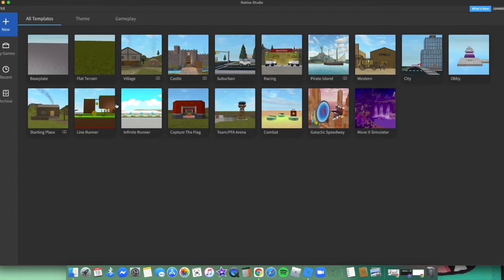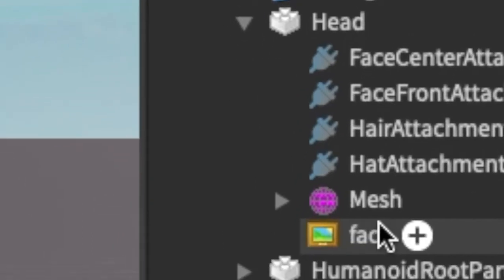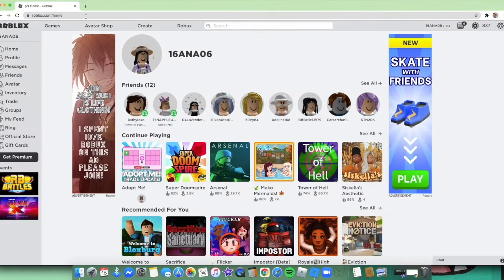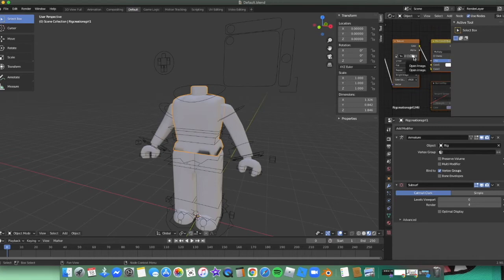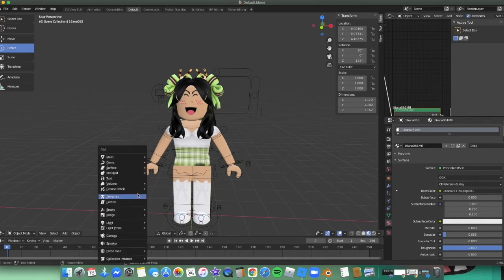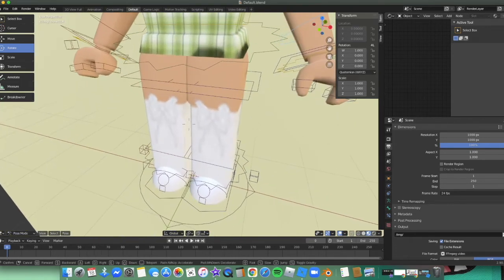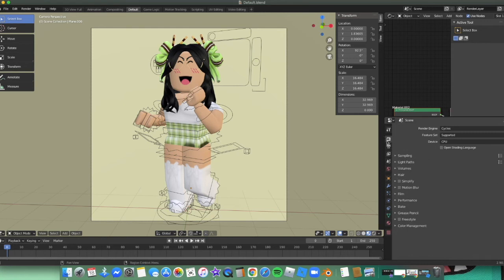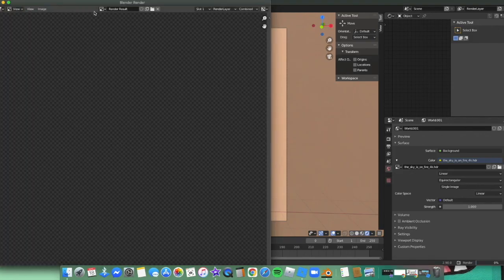How to make a GFX |blender 2.9| **voice over** || plxnter anna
☆How to make a GFX with blender 2.9! ☆
☀️ 🌴   Hello Planters!
Today I made a video on "HOW TO MAKE A GFX WITH BLENDER 2.9" :))  **don't hate** 💚
Links~🧚‍♂️
Credits~🧝‍♀️ ✨
My Other Socials:
Thanks,
plxnter.anna 🌿 🌳